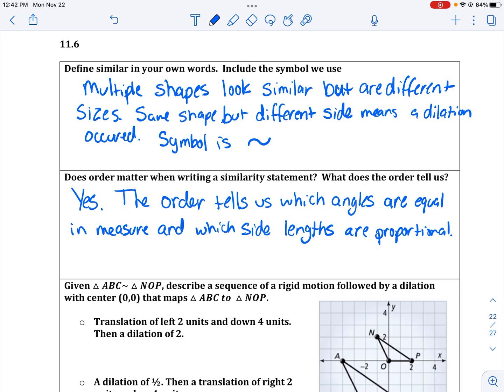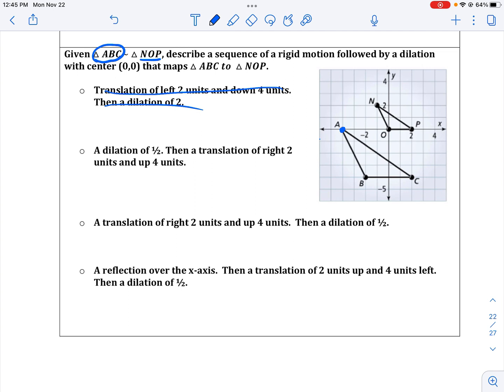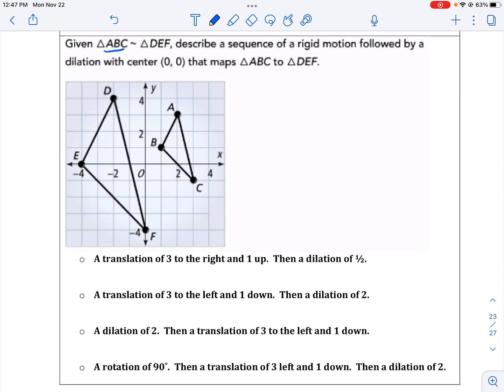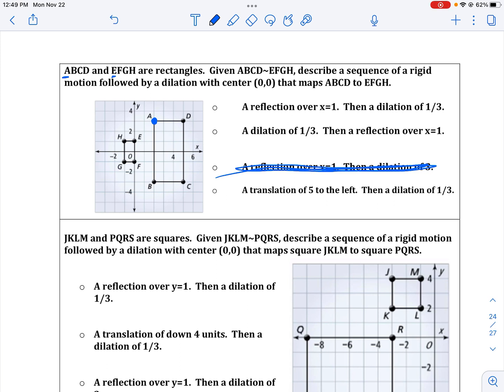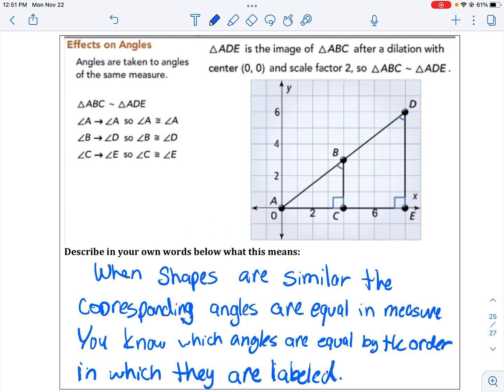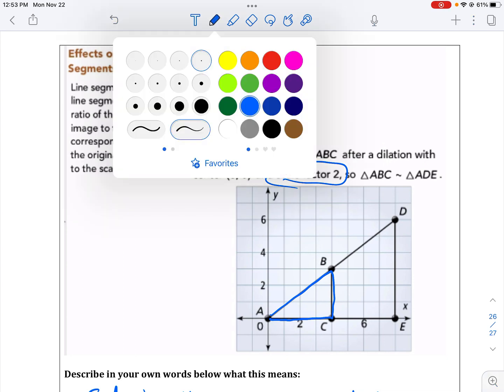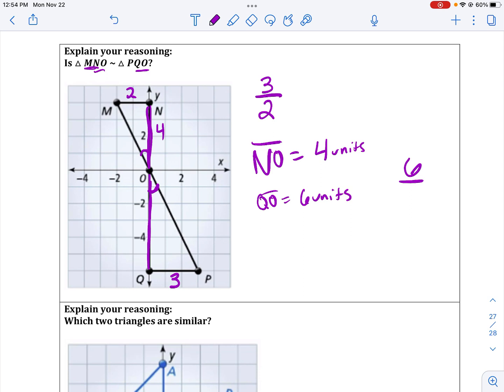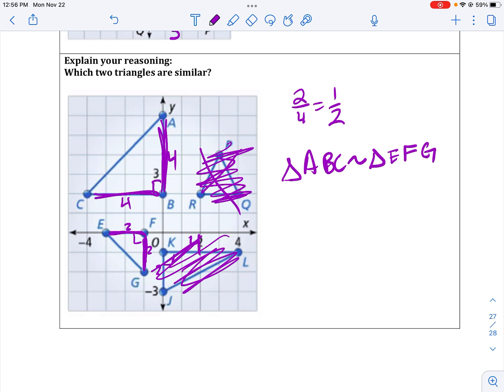11 6 Video